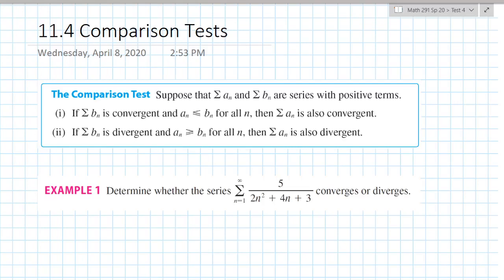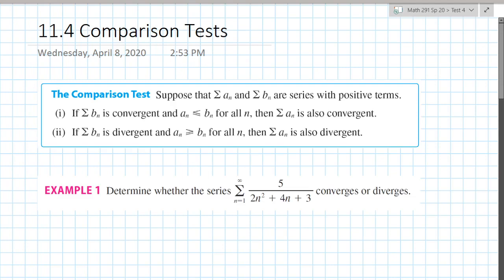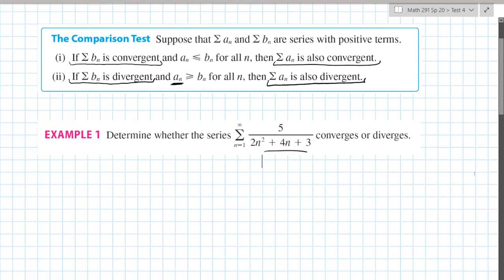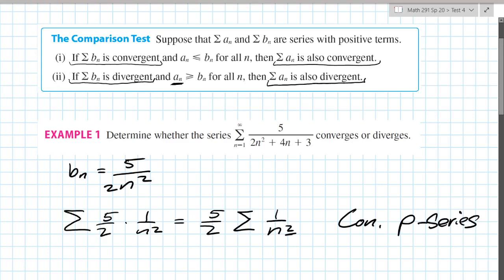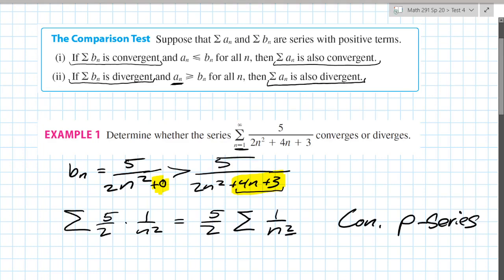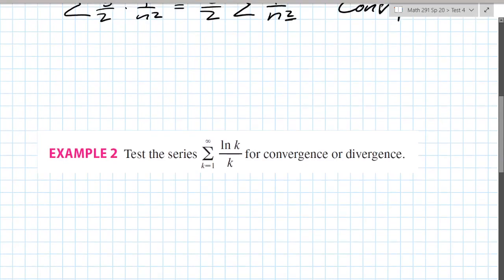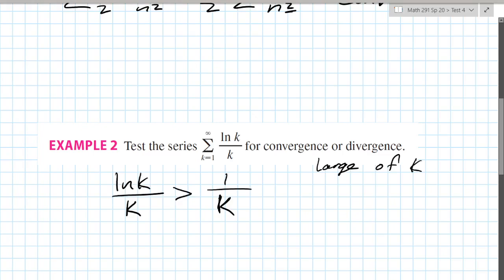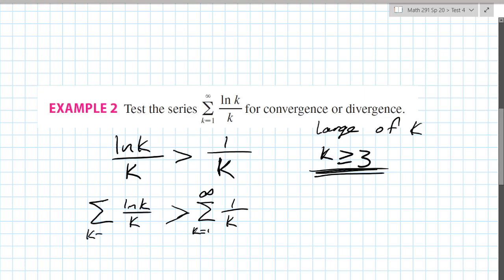Comparison Tests 11.4 pt1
The Comparison Test.